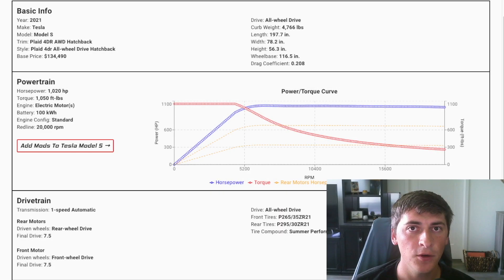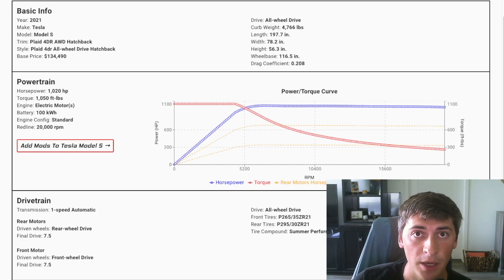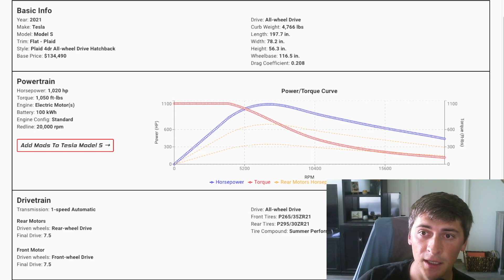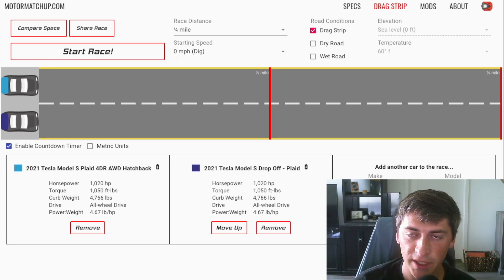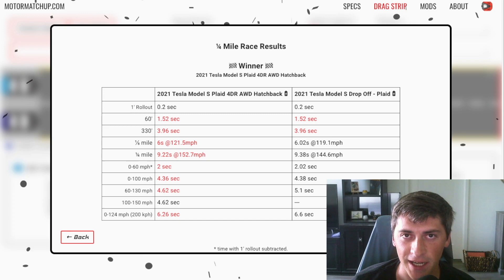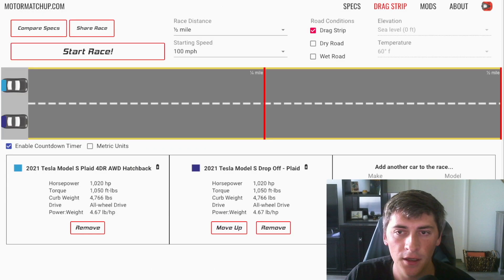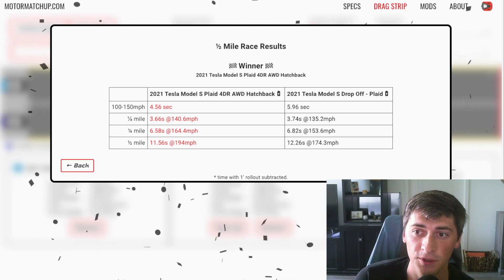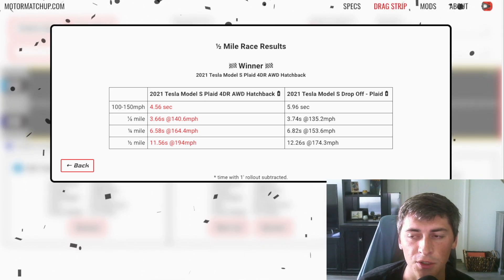Why Tesla PLAID is a Breakthrough for EVs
In this video I analyze the Model S Plaid power curve and compare it to the older Model S Raven Performance. I create a hypothetical Tesla with 1,050 ft-lbs of torque (Plaid) and a power curve that looks like the Raven model S. The results from the video are below:

Car w/ Raven Curve: 1/4 mile: 9.38s @ 144.6mph
Car w/ Plaid Curve: 1/4 mile: 9.22s @ 152.7mph

Car w/ Raven Curve: 100-150mph: 5.96s | 1/2 mile: 12.26s @ 174mph
Car w/ Plaid Curve: 100-150mph: 4.56s | 1/2 mile: 11.56s @ 194mph